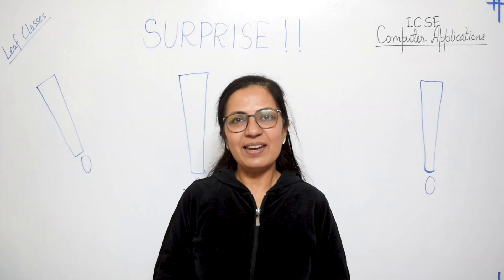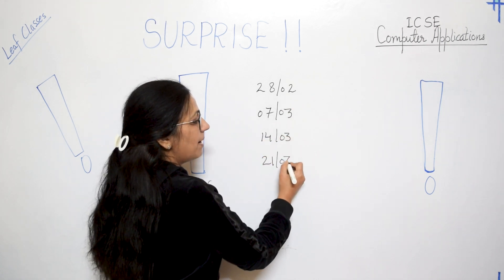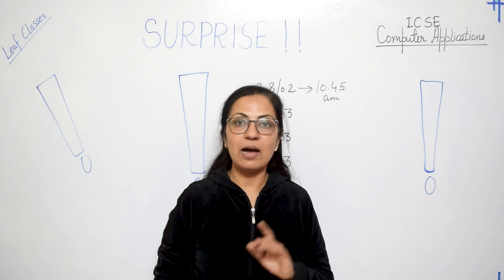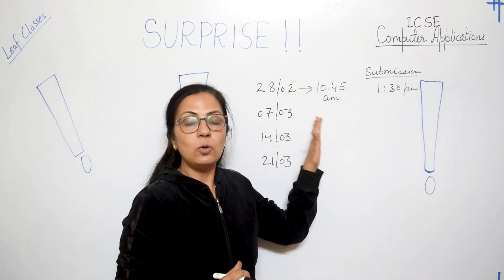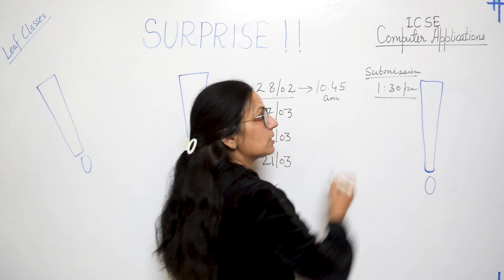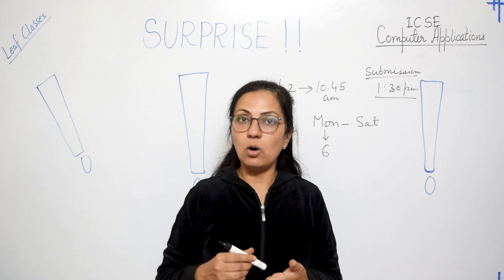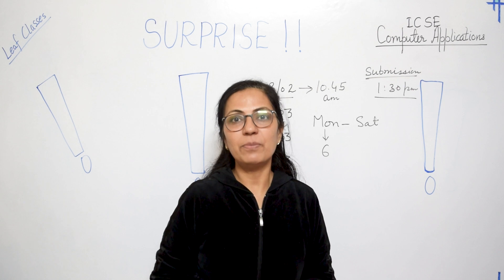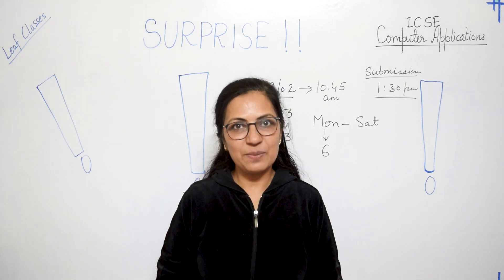BIG ANNOUNCEMENT | LEAF CLASSES | Anjali Ma'am